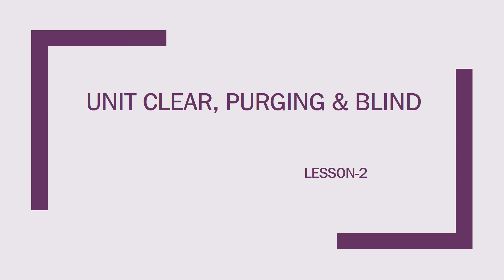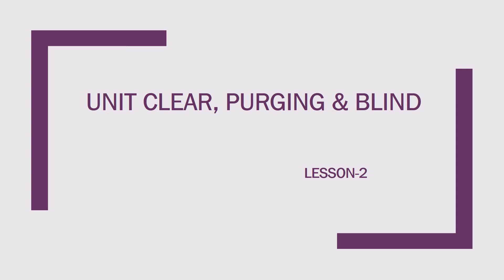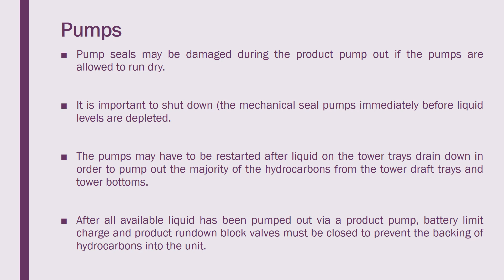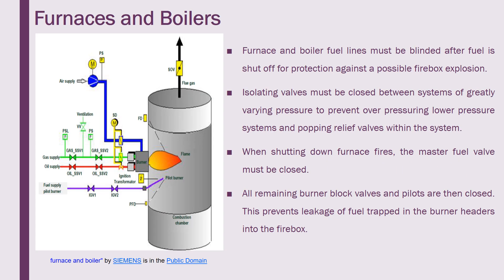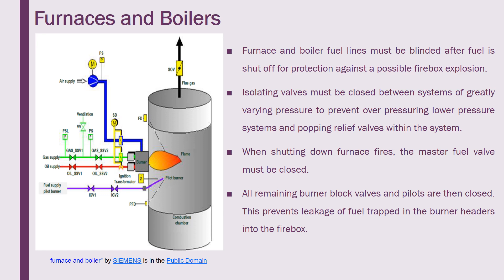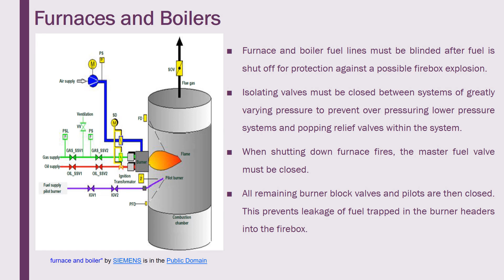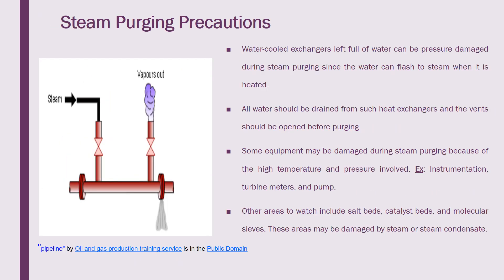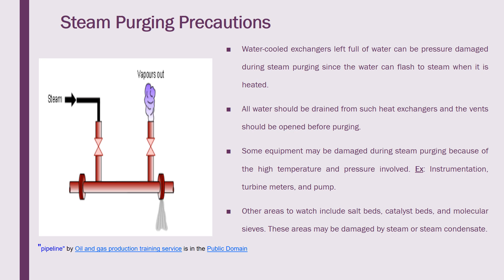Unit Clear Process Unit start up and Shut down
Precautions of unit Clear procedure for Major & auxiliary equipment in Process Industry  -Process Unit start up and Shut down